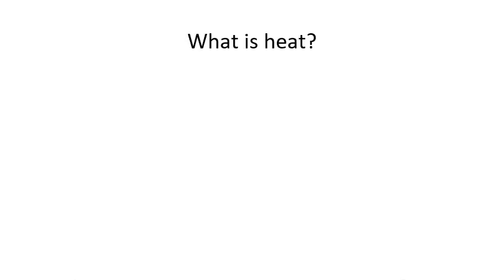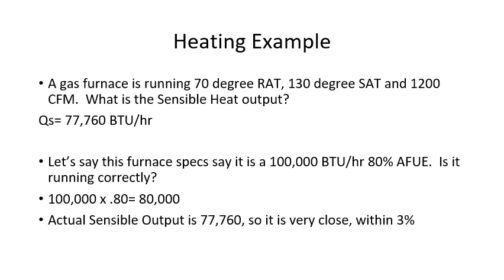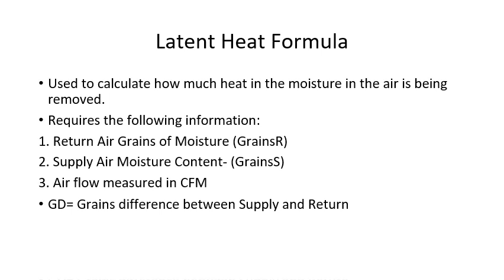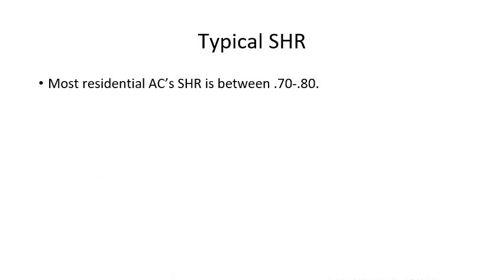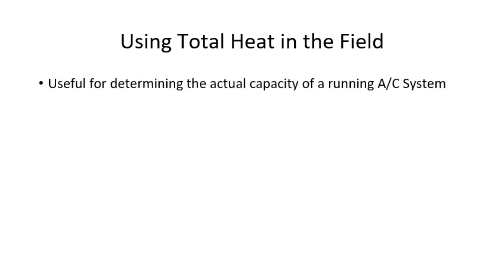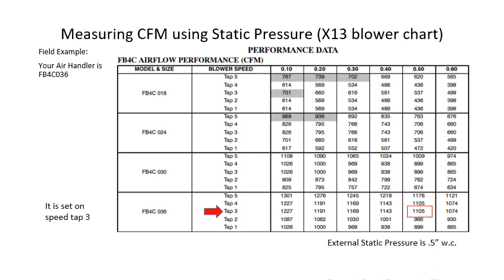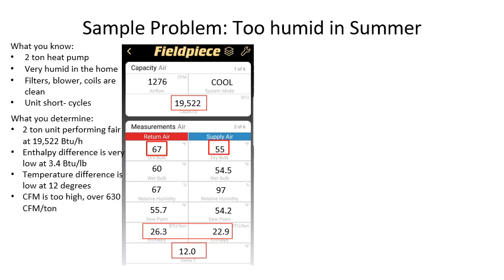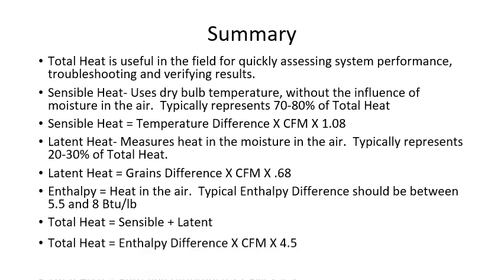Enthalpy, Total Heat and HVAC Performance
In this video, we discuss in detail sensible, latent and total heat and their formulas.  We demonstrate how to use these formulas to plot air properties on the psychrometric chart, and how to troubleshoot comfort problems.